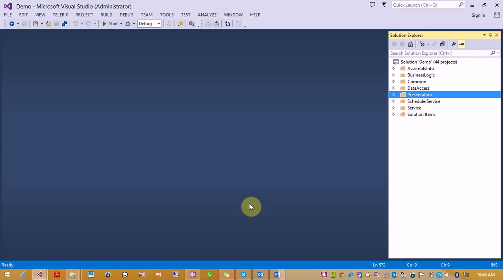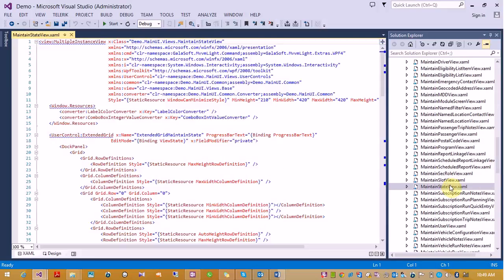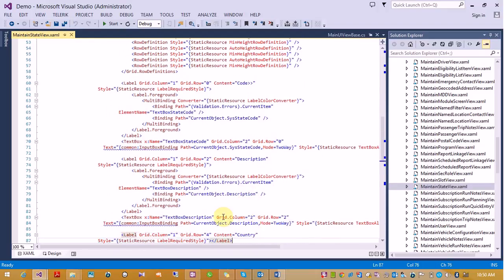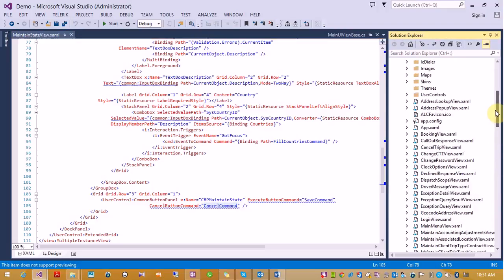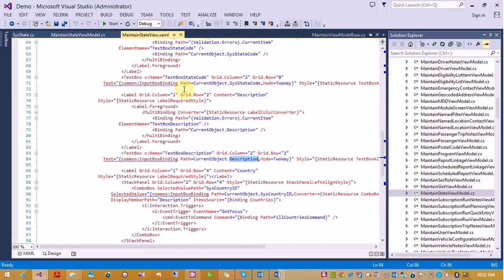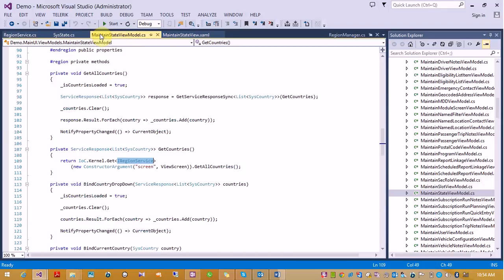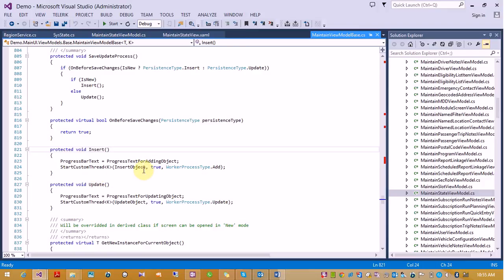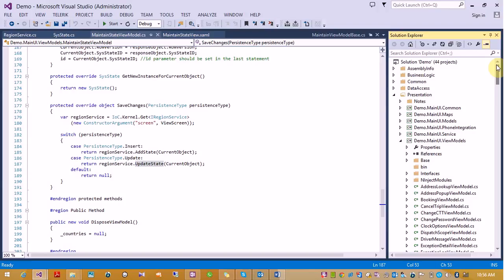How Windows Presentation Foundation Works – A Detailed Demonstration by smartData Enterprises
smartData presents an elaborative tutorial about Windows Presentation Foundation application that exhibits 4 layers - Presentation, Service, Business Logics and Data access. Included in version 3.0 of the Microsogt .Net framework, WPF allows incorporating documents, media, graphics and animation while building interfaces.